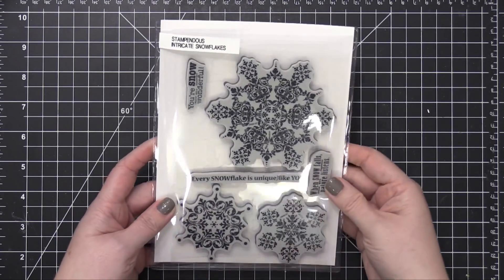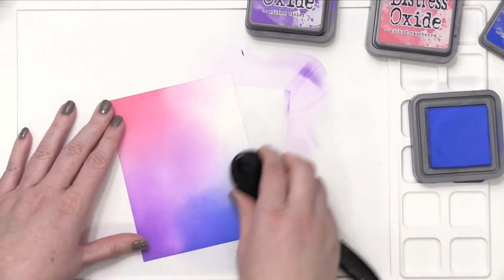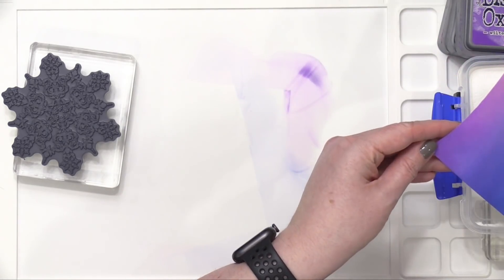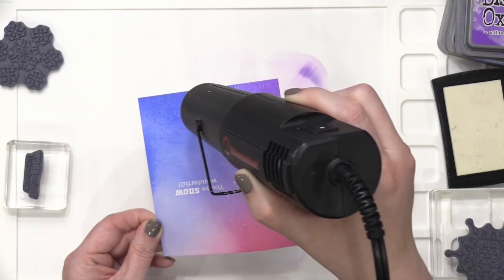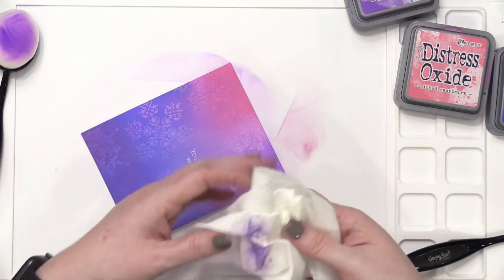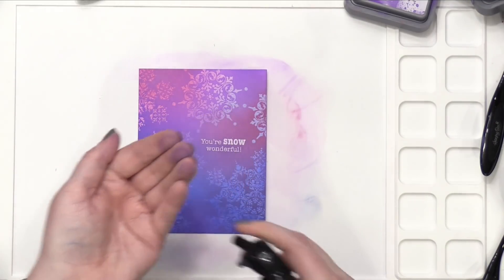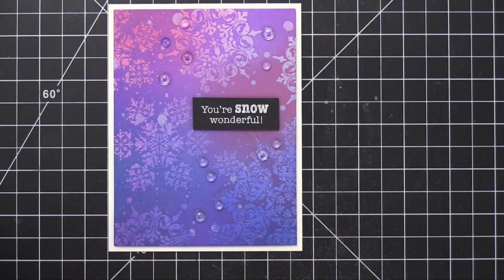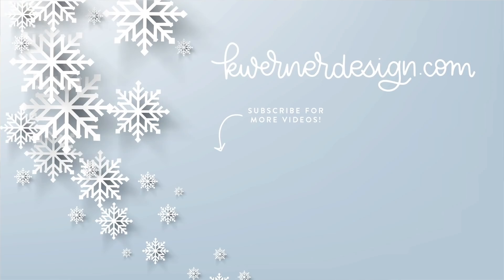Holiday Card Series 2019 - Day 21 - Ink Blended Emboss Resist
Intro - O Tannenbaun by Kim Aspen
End - Christmas Tree by Borrtex

• Tim Holtz Distress Oxide Ink Pad in Picked Raspberry

• Sistema Storage Container (for embossing powder)

MAILING ADDRESS (updated February 2021):
Kristina Werner
1878 W 12600 S
Box 509
UNITED STATES